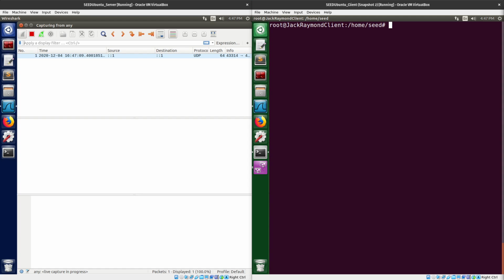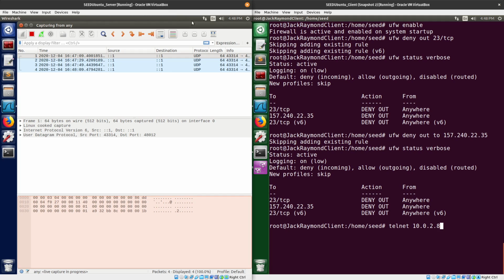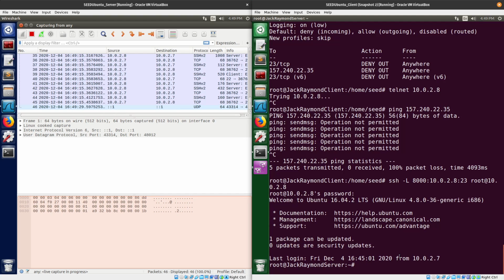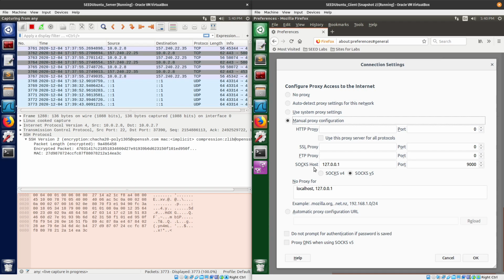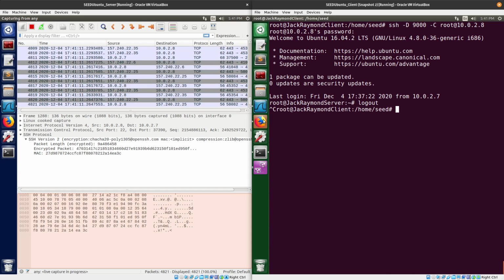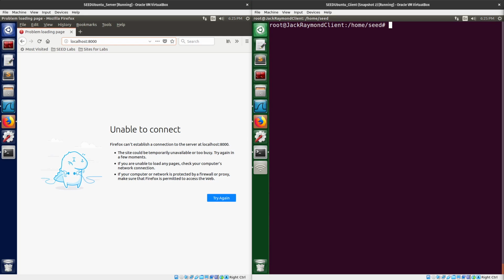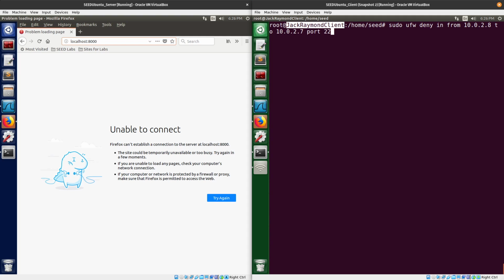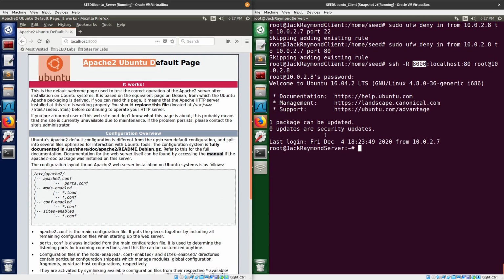Linux Firewall Exploration Lab